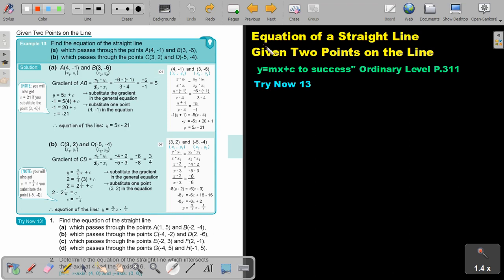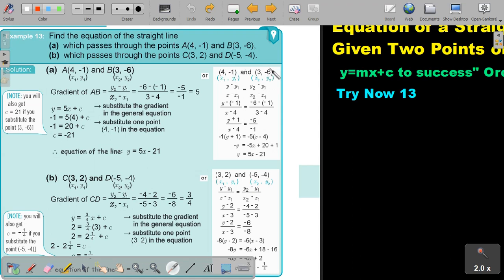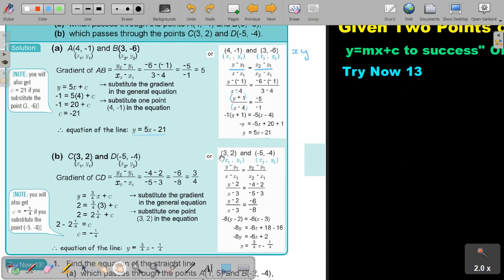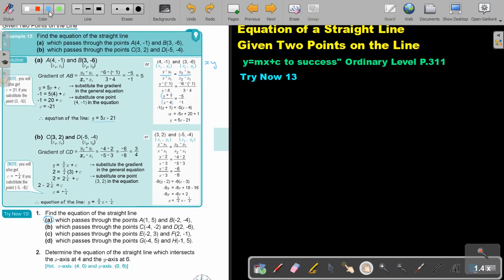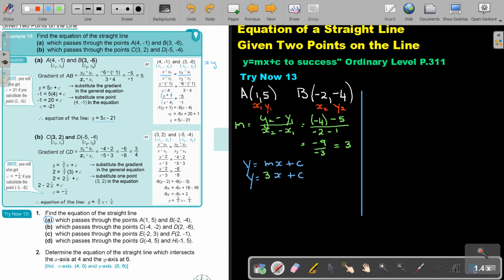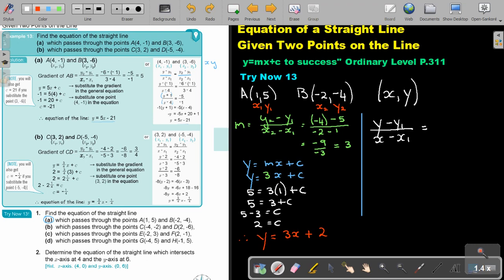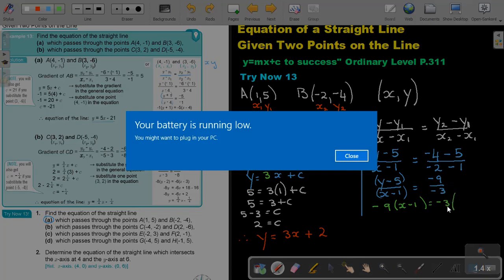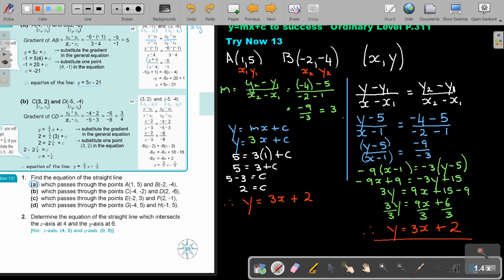7 13 Equation of a Straight Line Given two points on the Line